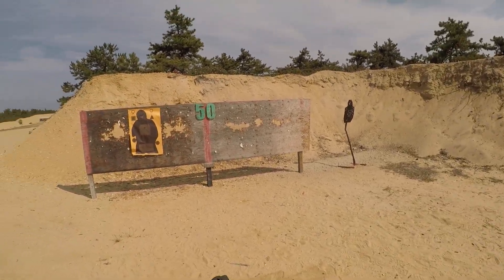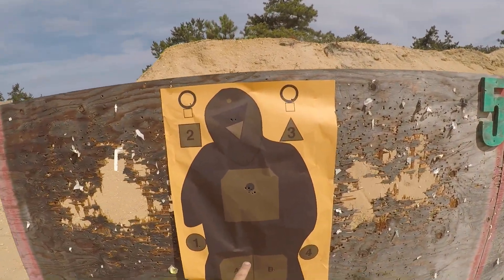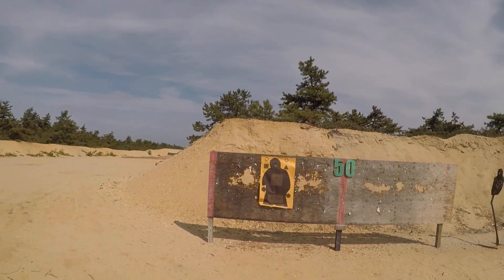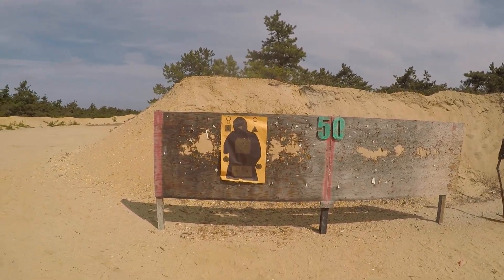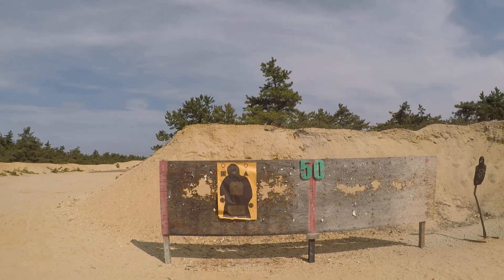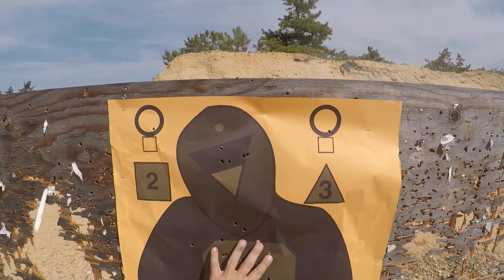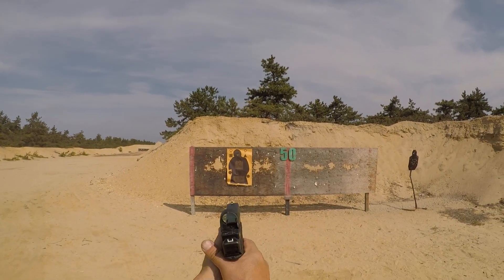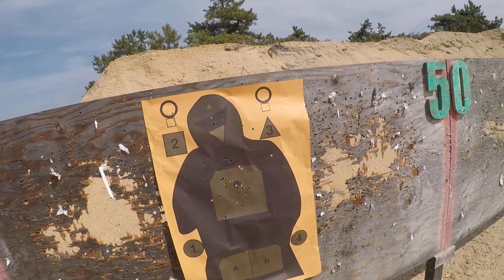GLOCK 17 POINT AND SHOOT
POINT AND SHOOT NO AIMING